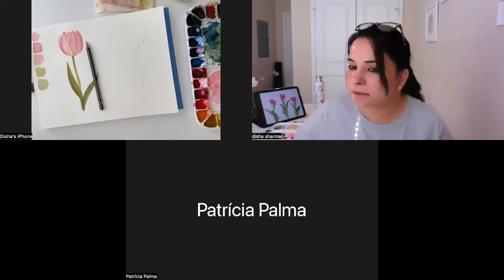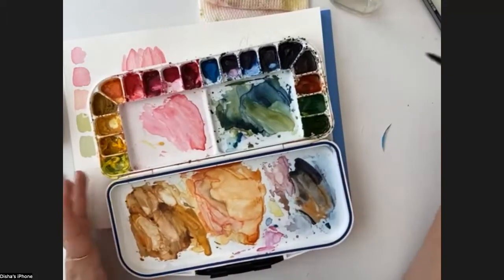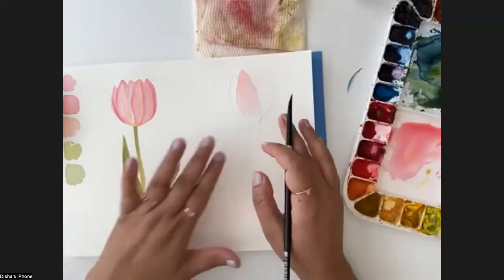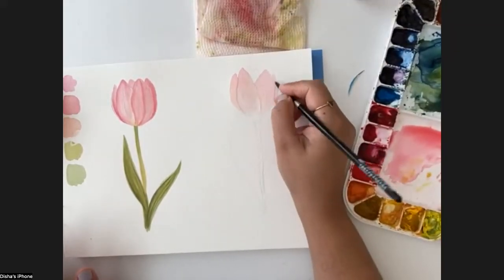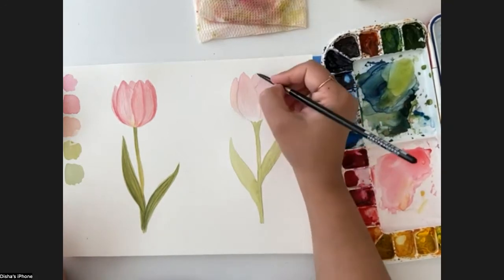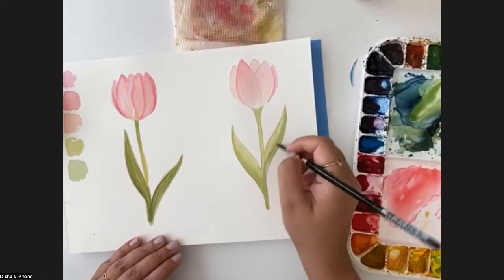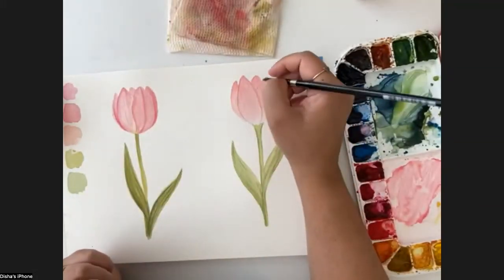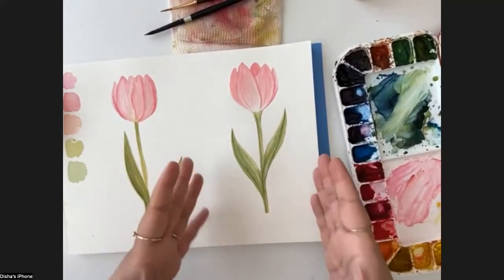Watercolor Tulips | Wednesday Creative Session Replay - May 11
This is a replay of our Wednesday Creative Session happened on may 11, 2022. I am going to be doing these sessions every Wednesday where we will tackle with different topics while we chat. And its absolutely free. Want to join ? Here is the link to sign up: